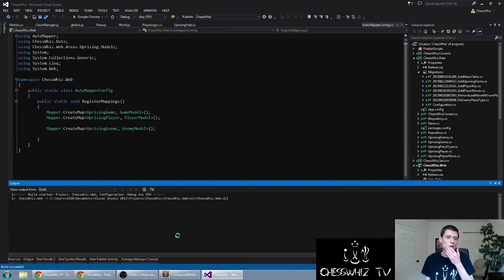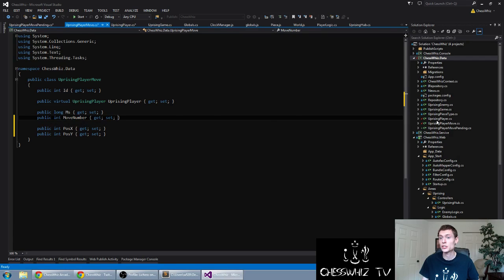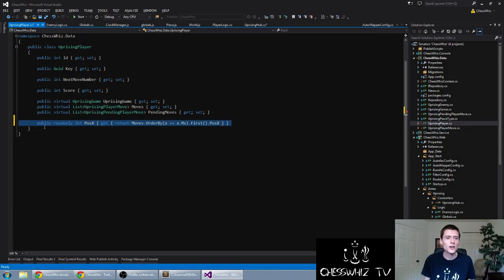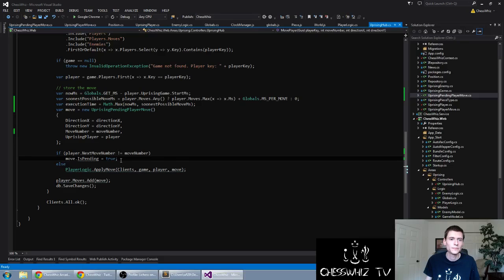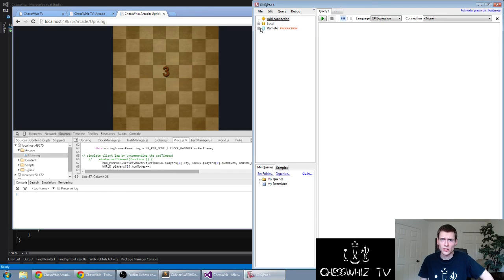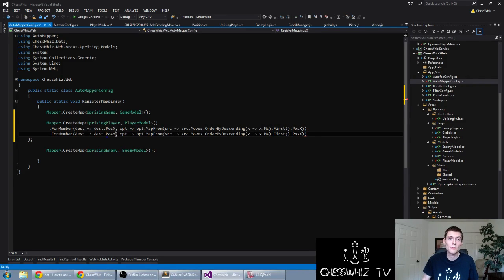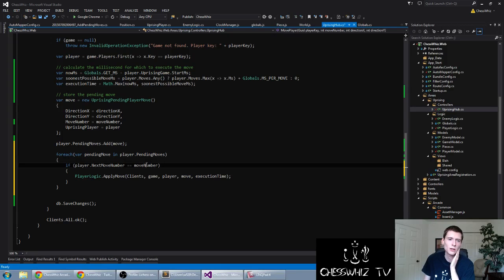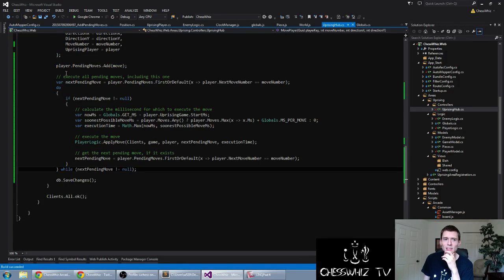ChessWhiz Arcade, Uprising: Ep. 9, Timeless Server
We re-architect the data layer to support time-agnosticism. Basically, this means that the server doesn't care what time anything happens, because it exists in all times at all times. Omnipresence!